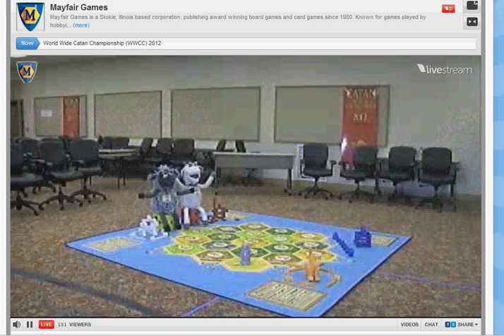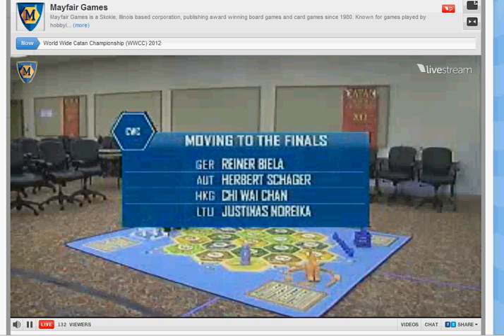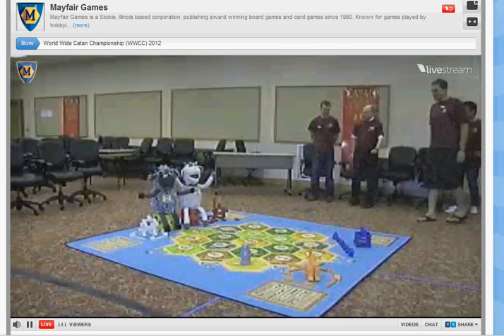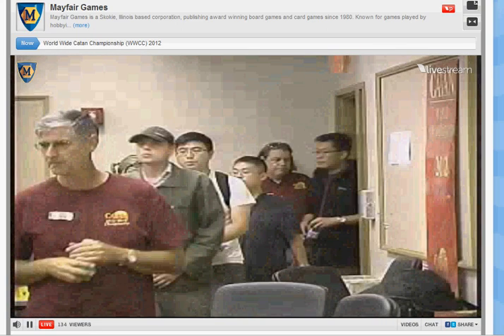WWCC - World Wide Catan Championship 2012 Final - 1